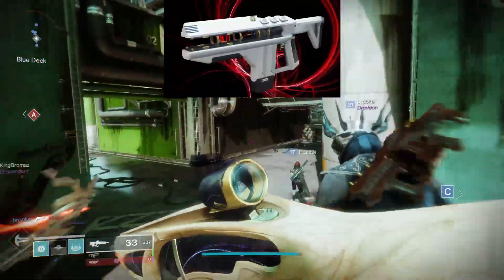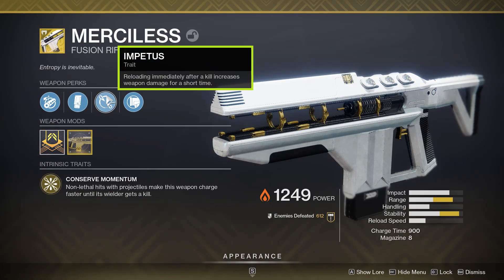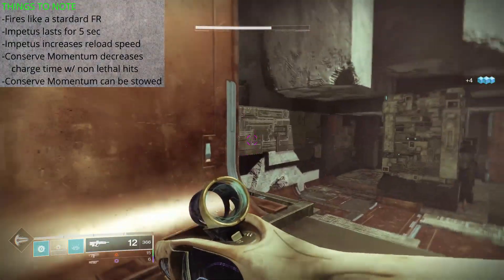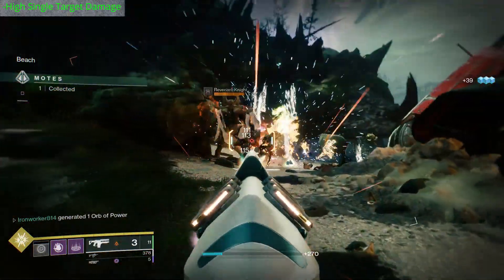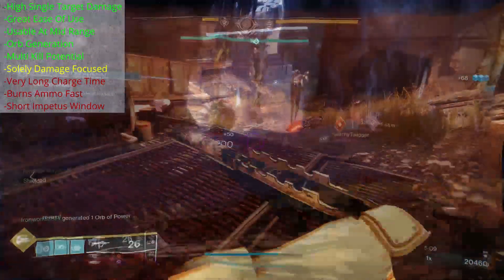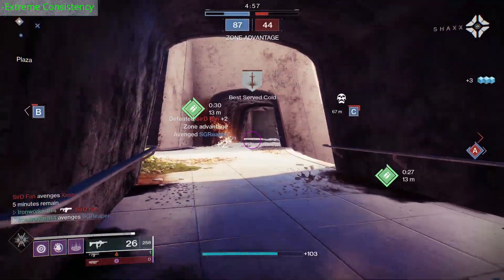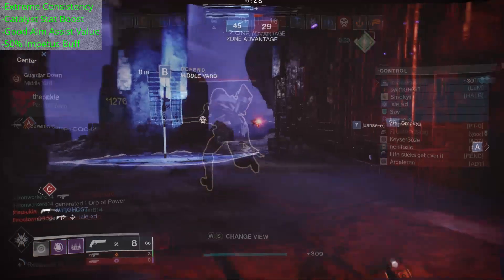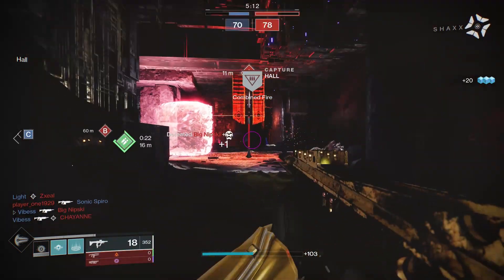MERCILESS [Destiny 2, Season of the Chosen] Finally Fixed! The Best Exotic Special Weapon?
In this video we'll be taking a look at Merciless exotic fusion rifle in Destiny 2, Season of the Chosen.  The weapon has been fixed to be fully functional again, and has received a range increase.  Does this make it a top tier special exotic weapon?  We'll try to figure that out by giving Merciless a full weapon review.

Time Stamps
0:00 Intro
1:12 Stats and Perks
2:41 PvE
9:31 PvP
14:00 The Verdict